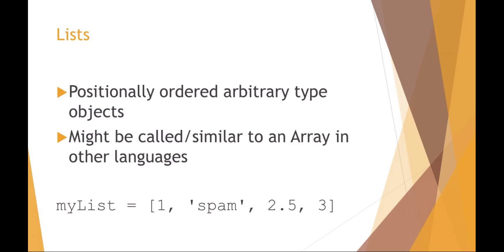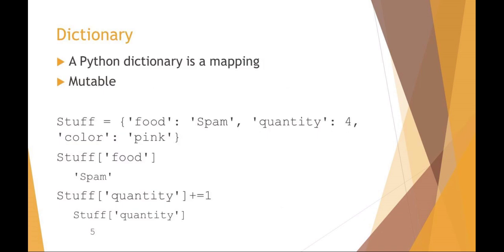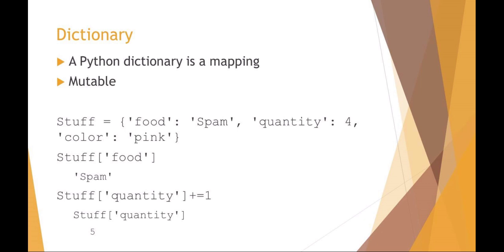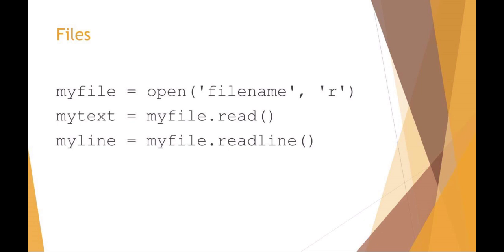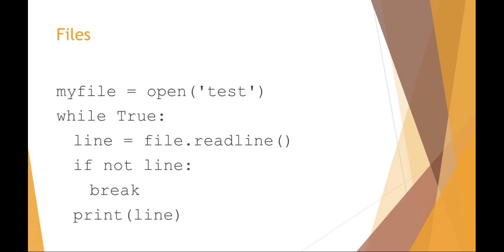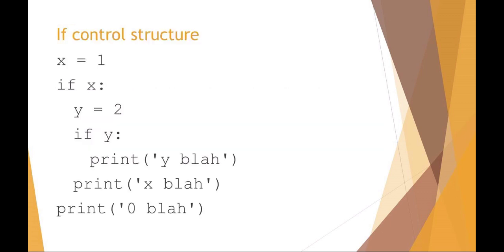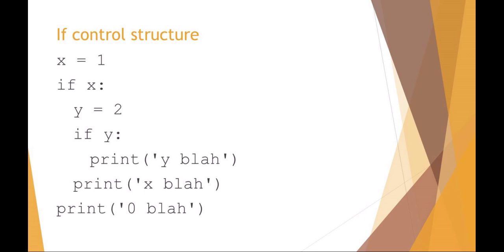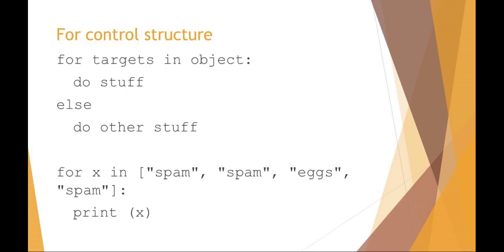Lesson2 files python p2 default